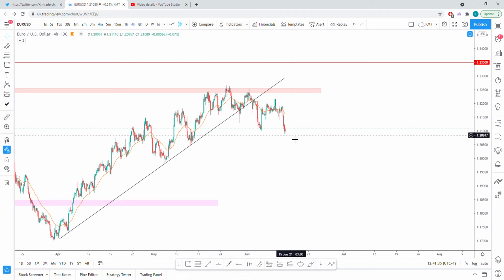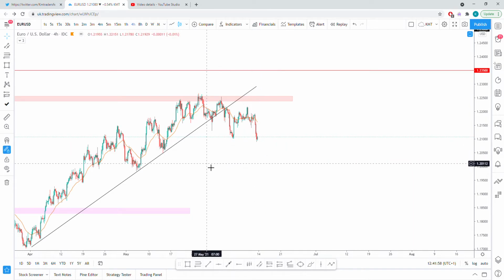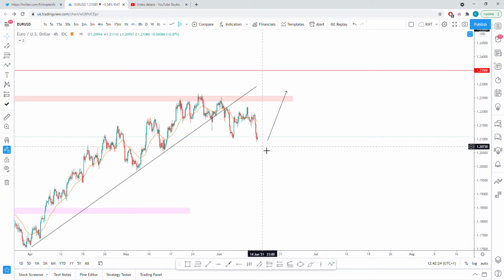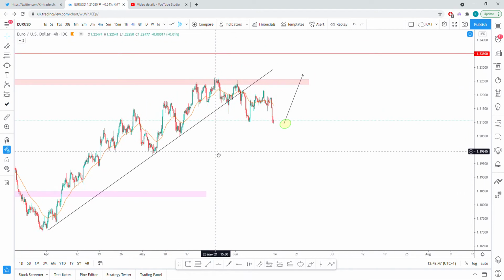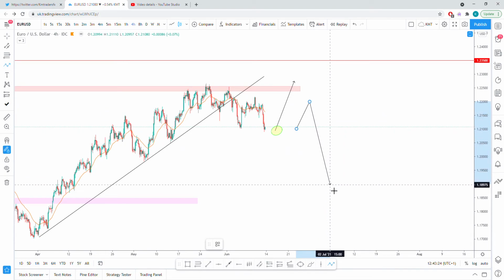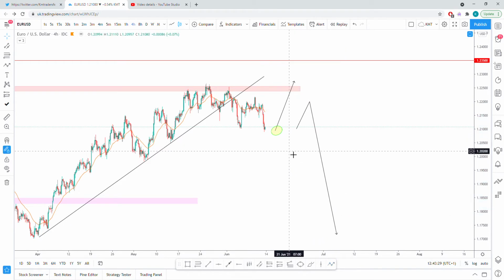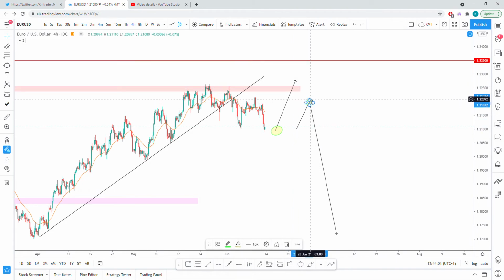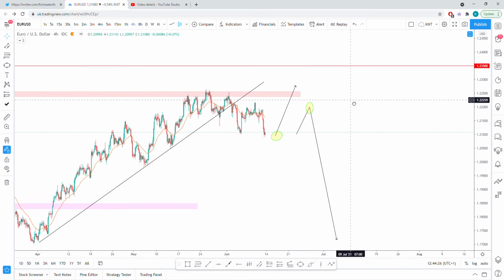EURUSD ANALYSIS 14TH JUNE 2021